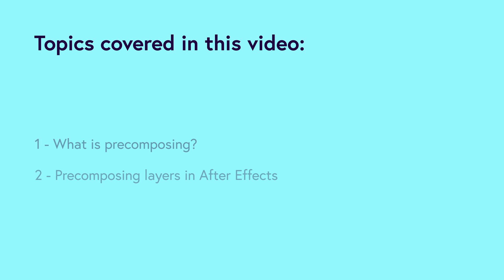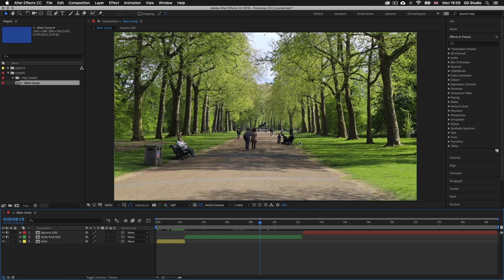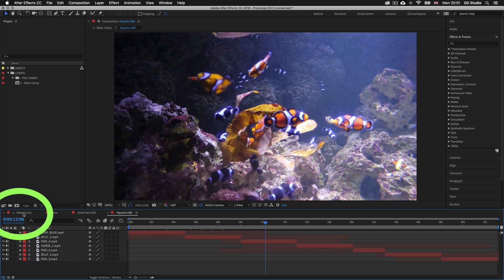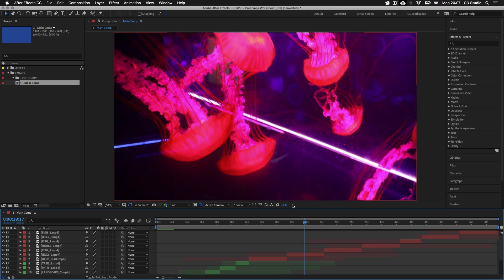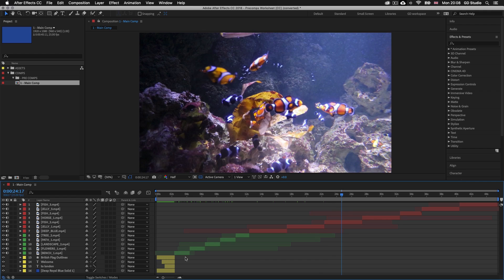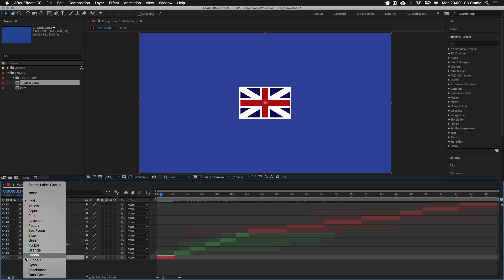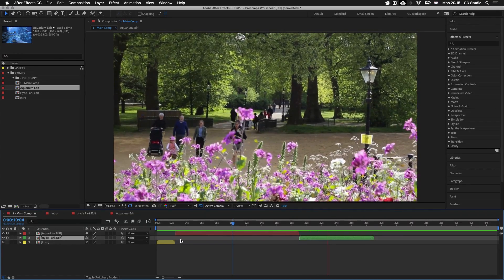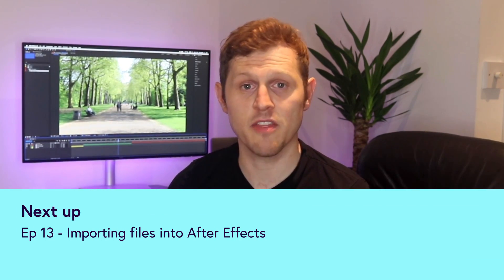Precomposing in After Effects Ep12/48 [Adobe After Effects for Beginners]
In this tutorial, I am going to be discussing precomposing in After Effects.

This video is part of a 48 part course:

COURSE OVERVIEW

TOPICS COVERED

00:00:00 Start
00:03:00 What is precomposing?
00:05:32 Precomposing layers in After Effects

GD Studio